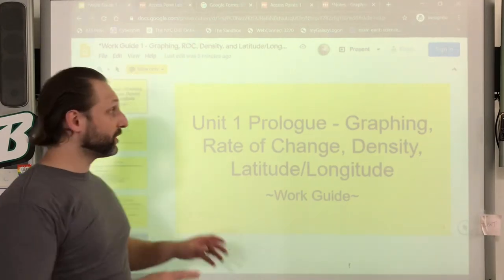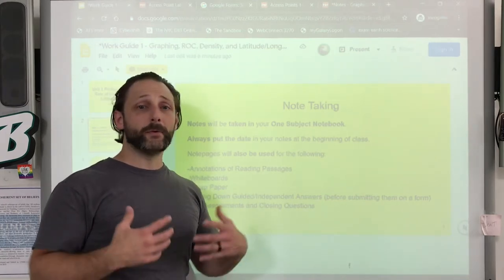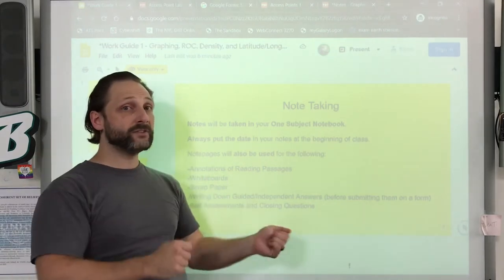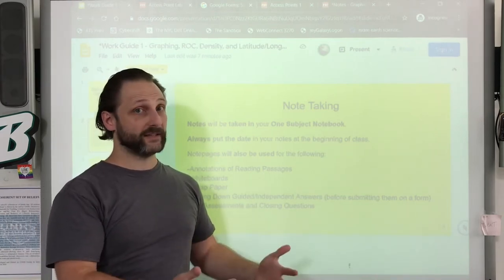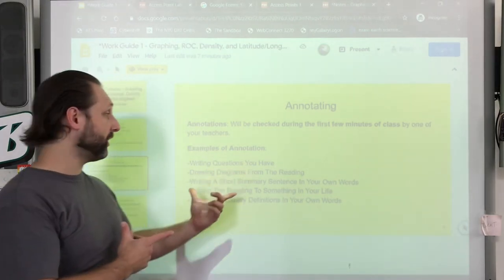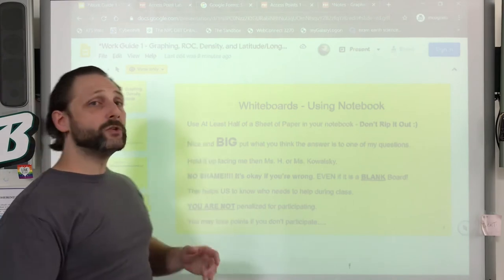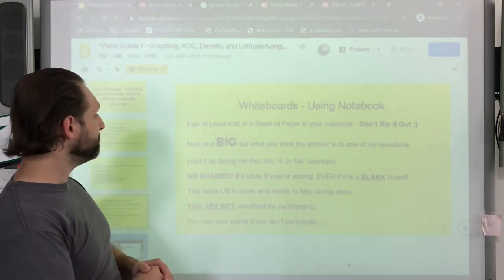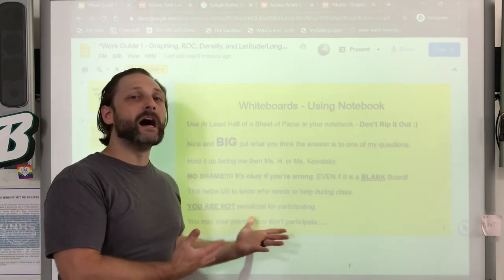Work Guide 1 - Unit 1 - Prologue In Class Routines